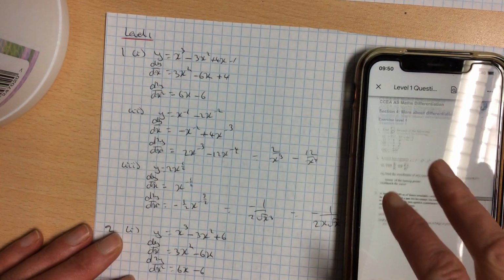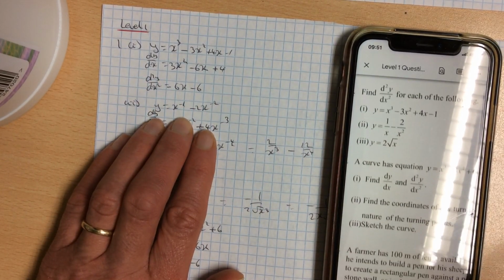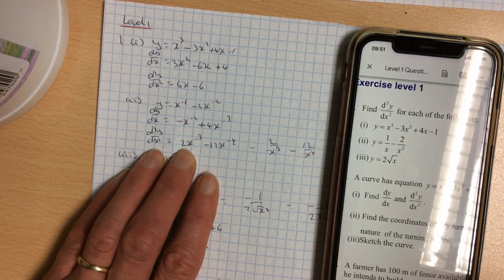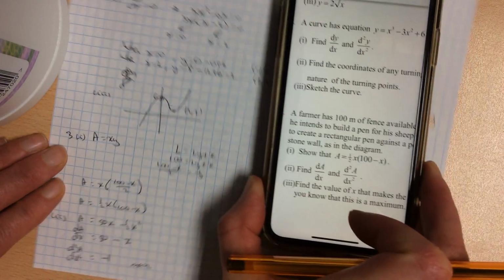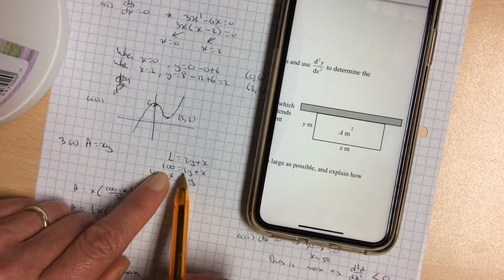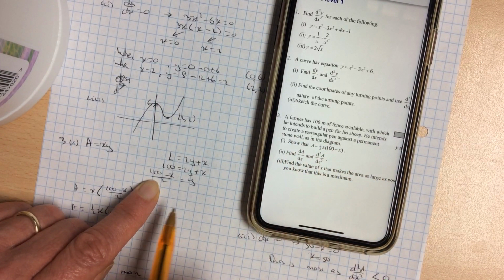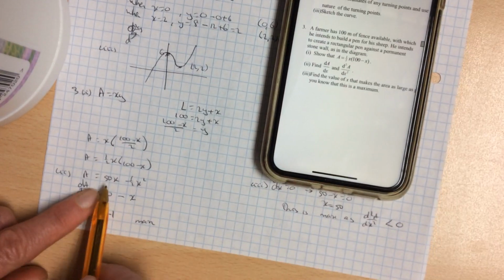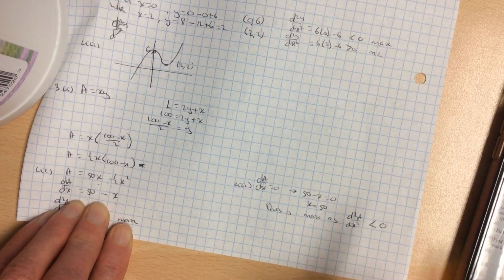4. more about diff level 1 exercise